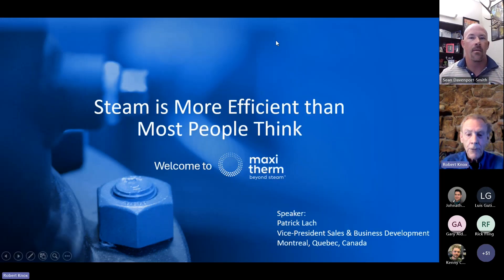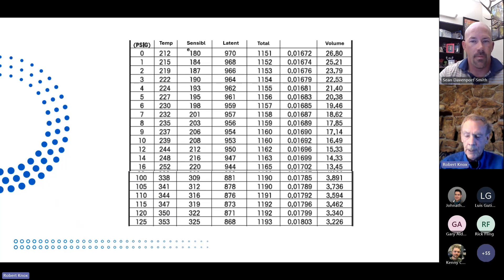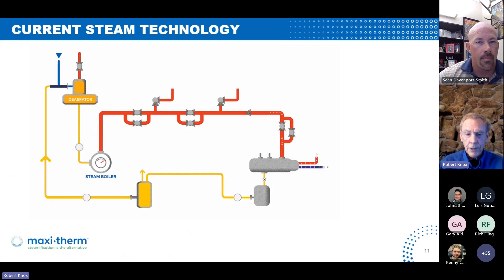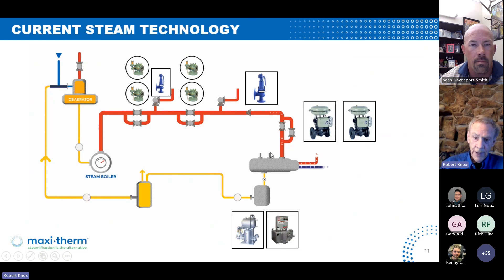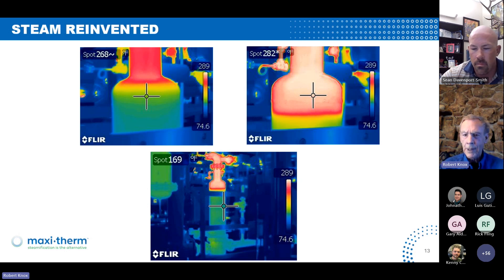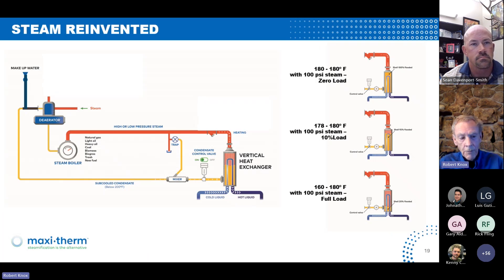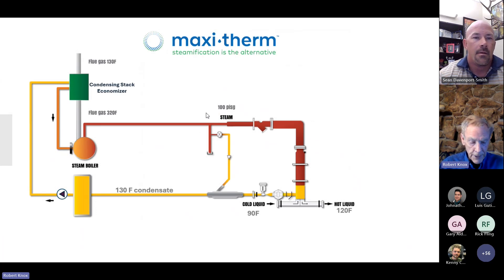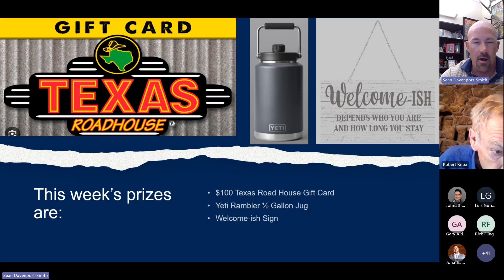LONG Coffee Break - Steam is More Efficient Than People Think